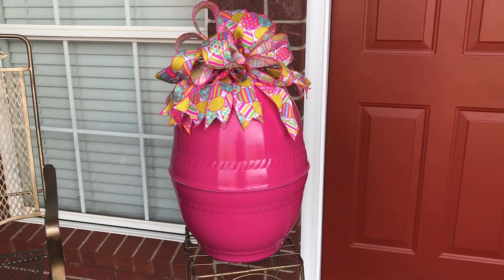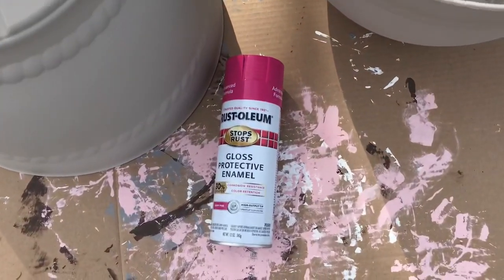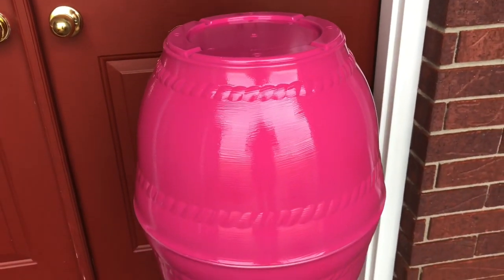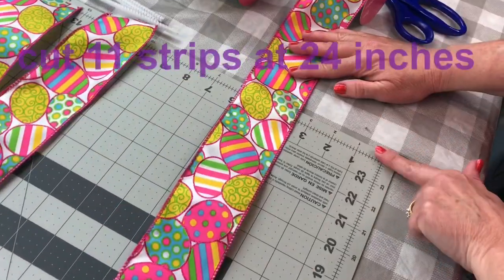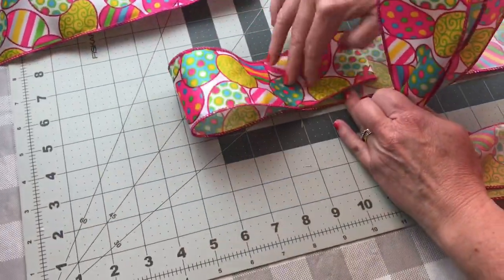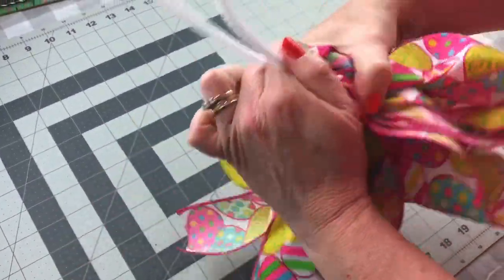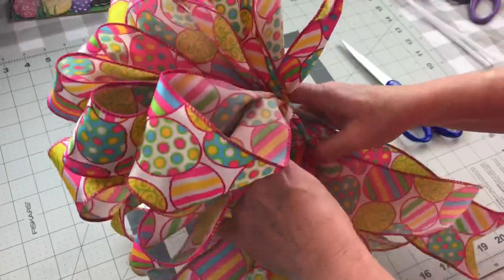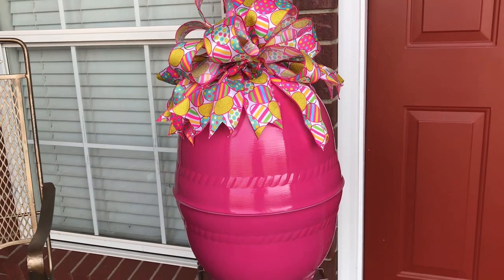$2 Huge Easter Egg Decoration Dollar Tree DIY🐰🌸🐰 Spring 2021 Easy to Make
Hi Guys, In this video I show you how to make this easy and inexpensive Easter egg decoration.